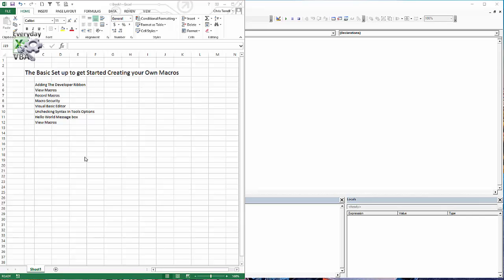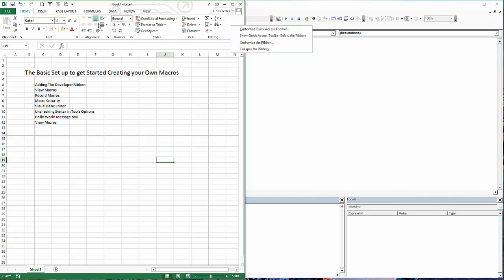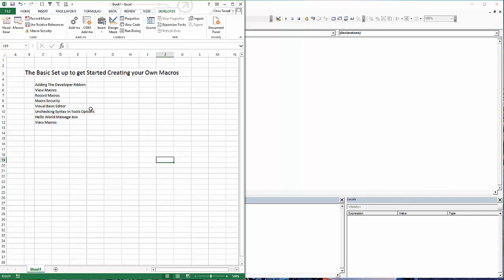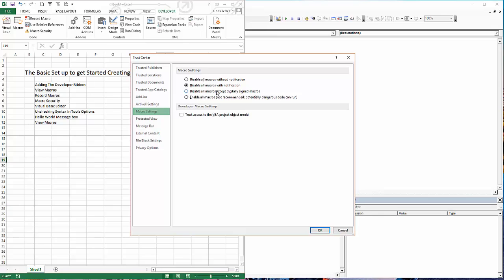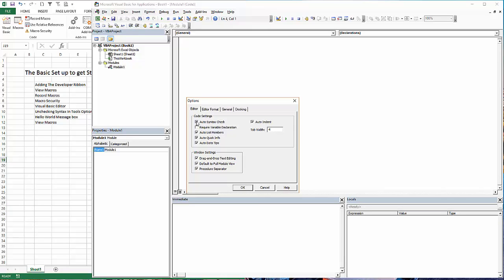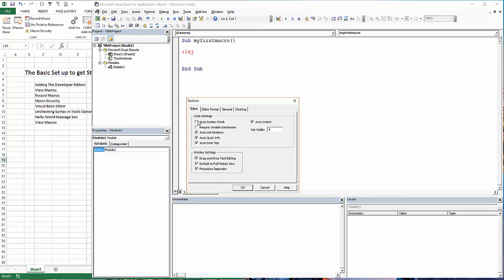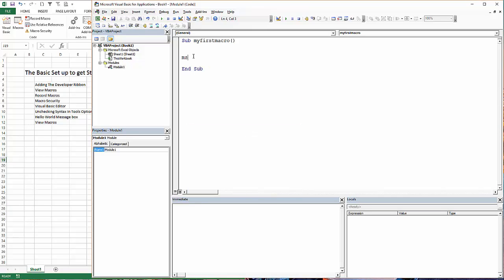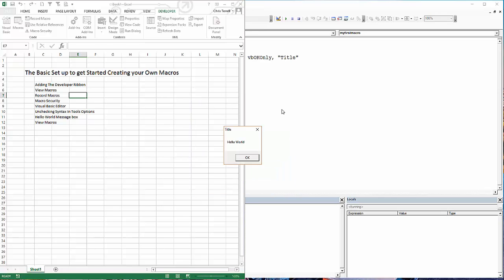Excel VBA - Getting Started with VBA Macros - The Basic Set-Up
The Basic Set Up